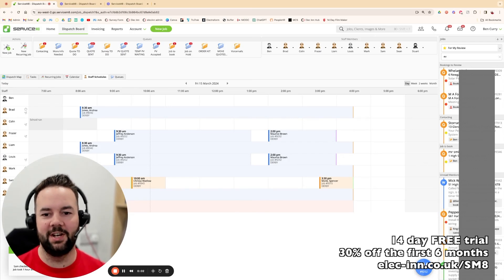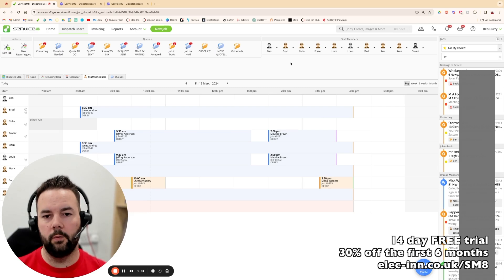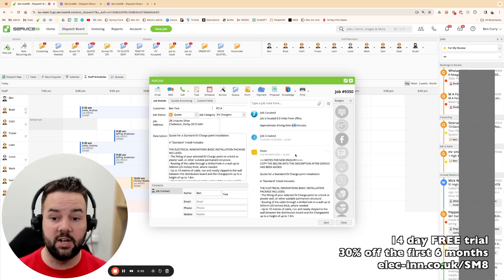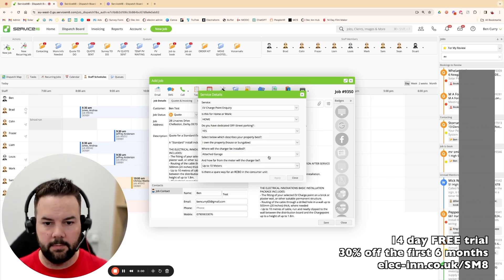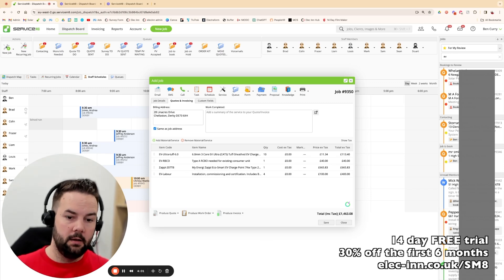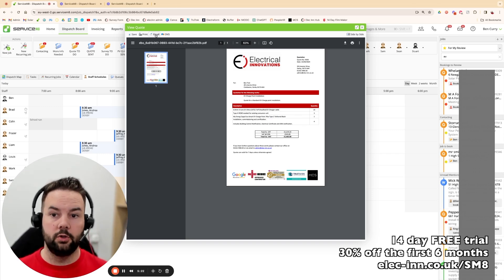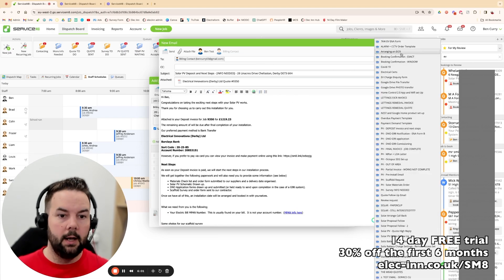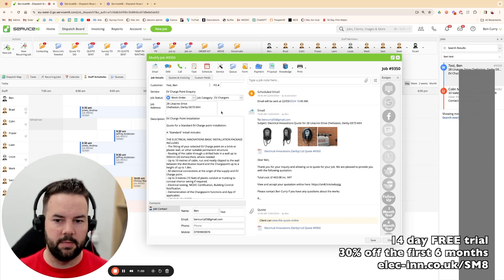How ServiceM8 Changed Our Game: Real Talk for Electricians - SM8 Walkthrough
Ever wondered how some electrical businesses just seem to manage everything smoother? We were in the same boat, starting off as just two electricians and now we’re a solid team of 12, thanks to ServiceM8. This isn’t your typical sales pitch; it’s our real experience, from the trenches of the trade, sharing how ServiceMate’s been a game-changer for us.

Here’s the Deal:

ServiceM8’s Impact on Our Growth: Straight from our journey, see how ServiceMate’s flexible pricing and features helped us scale up. No fluff, just the facts on how it supports business growth.

A Walkthrough That Actually Matters: Starting a job, quoting, and getting that job scheduled and communicated—watch how we do it in ServiceMate, step by step, without the corporate speak.

Making Every Day Easier: Dive into how we use ServiceMate to not just work but work smarter. From scheduling to chatting with customers, it’s about getting more done with less hassle.

Keeping Things Tidy: Tasks, job queues, all the paper trail stuff—ServiceMate keeps it all in check. We’ll show you how to make it work for you, so you spend less time on admin and more on the actual work.

This is electrician to electrician—no suits, no jargon, just a straight-up chat on making your business better with ServiceMate.

Got something to say or a question? Fire away in the comments. Let’s make this trade even better, together.

Electrical installation by Electrical Innovations (Derby) Ltd